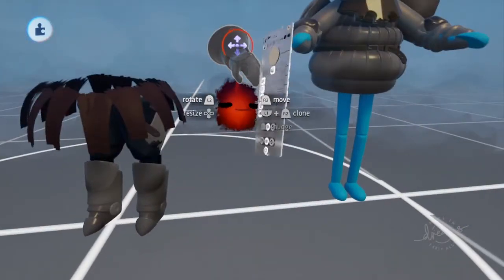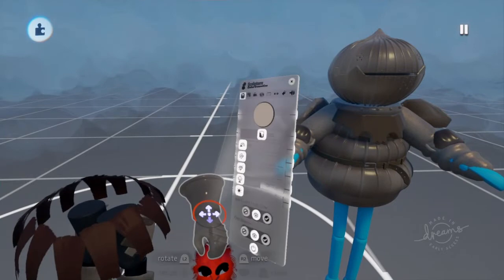Dreams PS4 - From Sculpture to Puppet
Join Me as I Remix someones Sculpture and make it into a Puppet, Learn from my mistakes. Teach Me' Teach You!

Remixing, Siegmeyer of Catarina[Dark Souls] By:TheTrickmassster
Catch his work at 16:32  in Video.